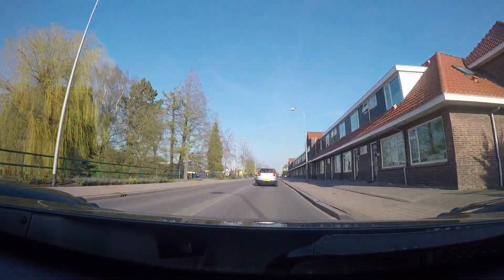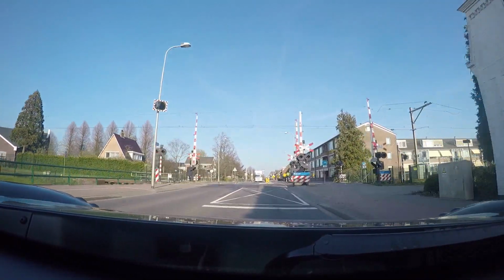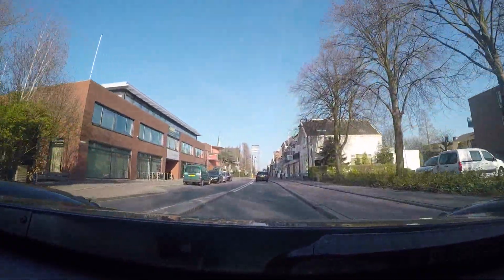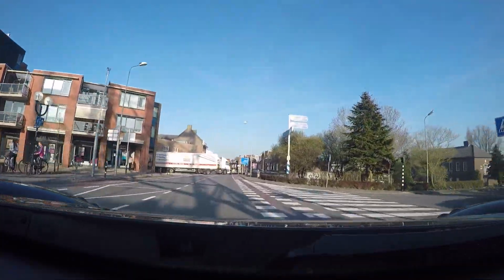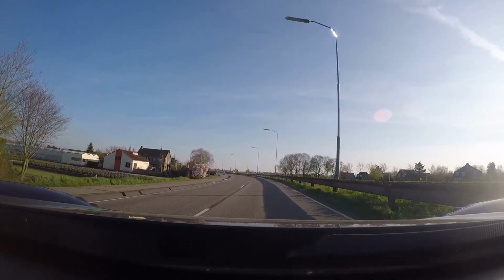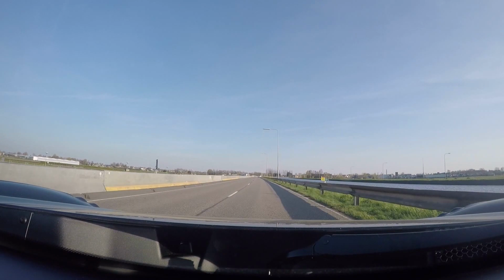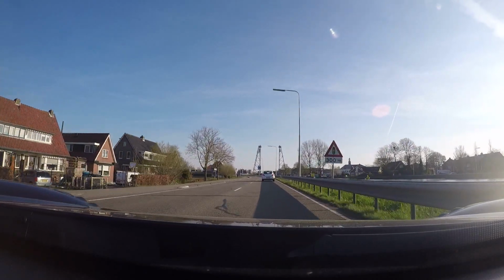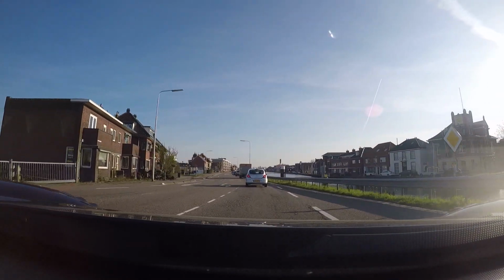Alfa Romeo 4C - Boskoop and Waddinxveen (EN)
Touristic impression around the special bridges of Boskoop and Waddinxveen, while driving in an Alfa Romeo 4C. The bridges have a middle part that can be lifted to allow a ship to pass. In the end of the video a containership on the Gouwe is caught.